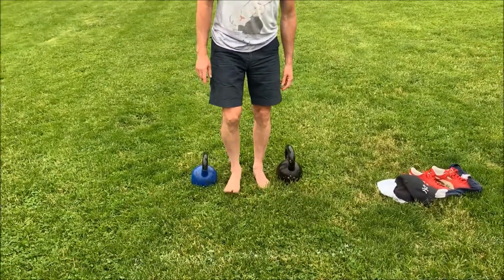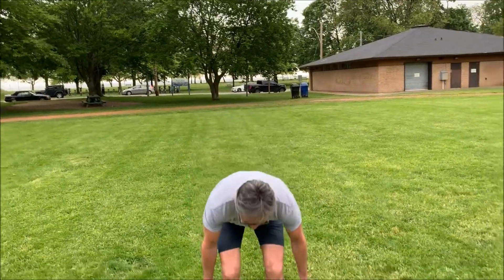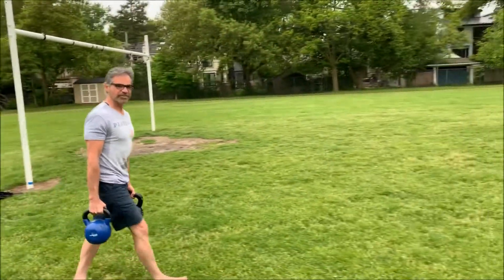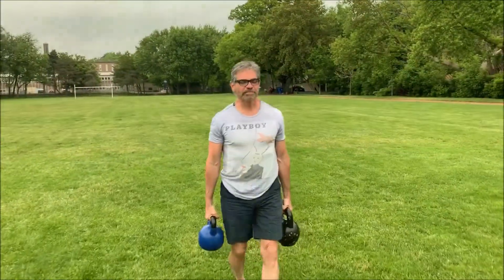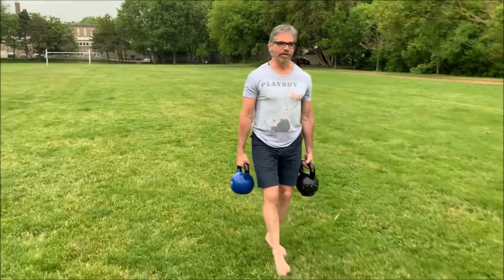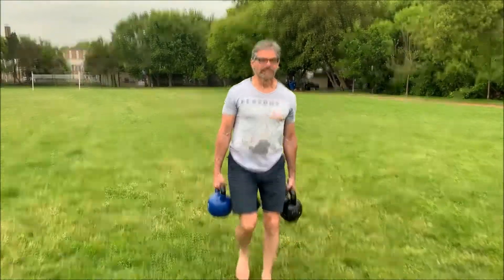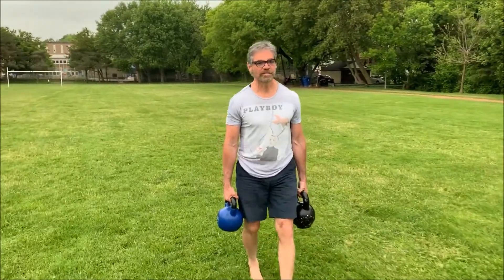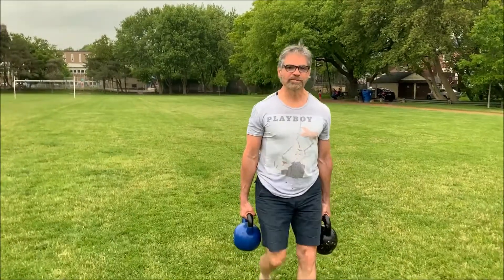Farmer's Carry 90 Day Challenge - Barefoot Carry - Episode 6, Day 31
Follow me on this experiment. Do various forms of farmer's carries for  90 straight days. What sort of improvements can the body enjoy through such a journey? So far the workouts last for 40 -90 minutes. By the end I expect to carry for 3 hours or more, maybe a full day hike.

The inspiration for this challenge is of the kung fu apprentice who approaches the Master in a far off location, only to be told to fill two buckets with water and then hike up and down that mountain for the next 3 months, and then come back. The Master knows that such constant effort will bring improvements to the body as well as discipline to the mind - do the carries each day, through hell or high water.